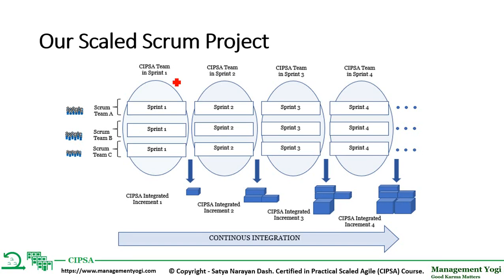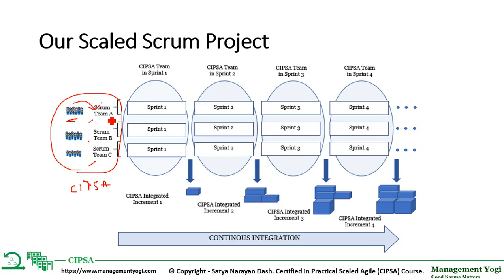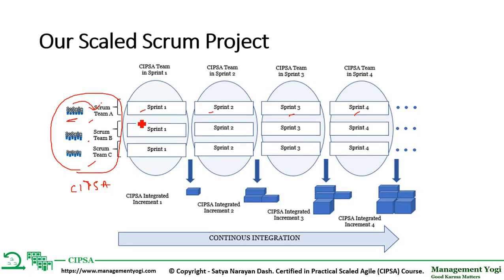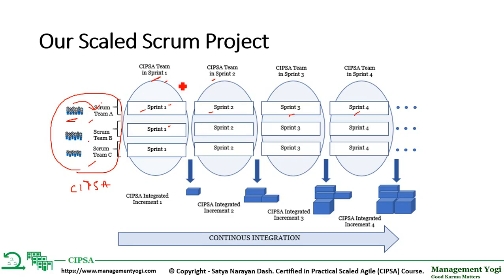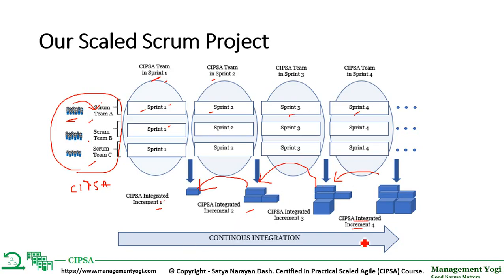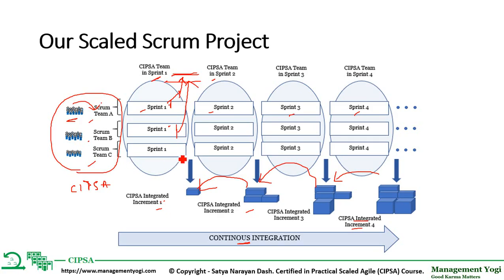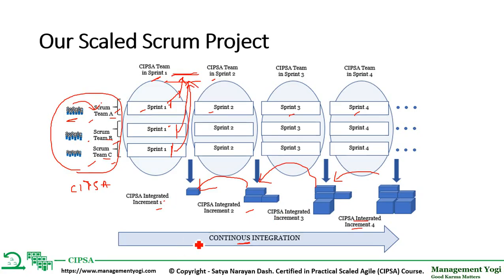MANAGEMENT YOGI: Practical Scaled Agile (CIPSA) Cert (Lesson 4) - 4.2 Our Scaled Scrum Project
This video explains our Scaled Scrum Project, where multiple Scrum teams are involved and they running on multiple Sprints. It gives a graphical representation so that you understand clearly. It is from Lesson 4 - CIPSA - Practical Scaled Scrum.

Complete Post with Full Course Breakdown (11 hours, 153 videos, 80+ solution files, Certified  Credential):

15 Free Questions and Answers – Management Yogi's Scaled Agile (CIPSA) Certification